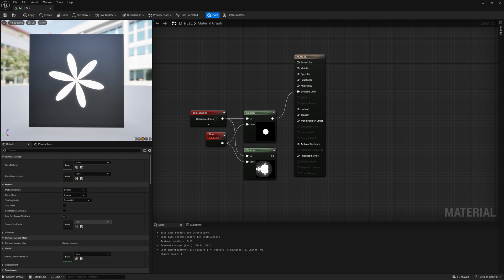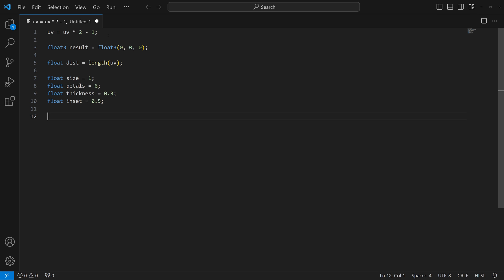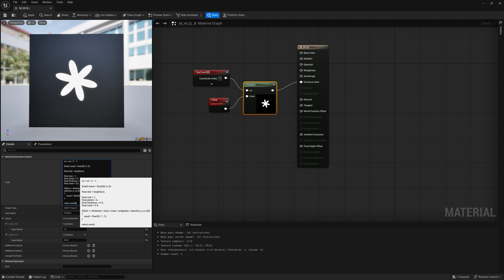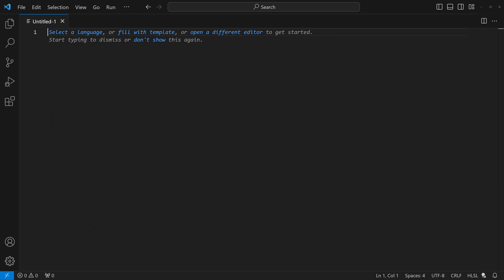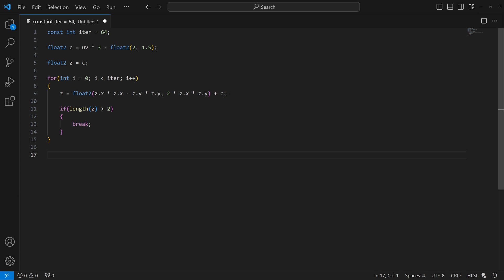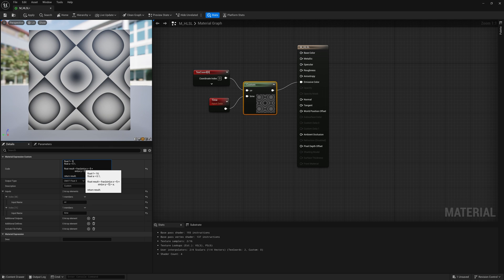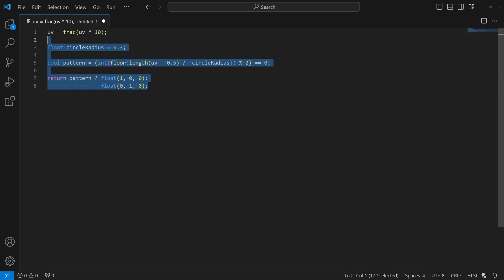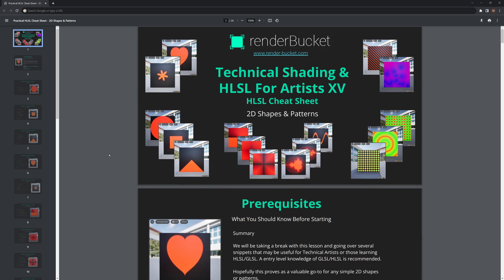Unreal Engine 5.3 - Shape & Pattern Generation In HLSL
Topic: Technical Shading In Unreal - Shapes & Patterns

In this video we take a look at how to create some useful Shapes & Patterns easily in HLSL. We will briefly take a look at how to also add movement or motion to these shapes and patterns. Within this video we will create Concentric Circles, Mandelbrot Patterns, Sine Grid and a Adjustable Flower Shape.

Full Patreons get the PDF of this video and a total of 25 of Patterns/Shapes with their source code.